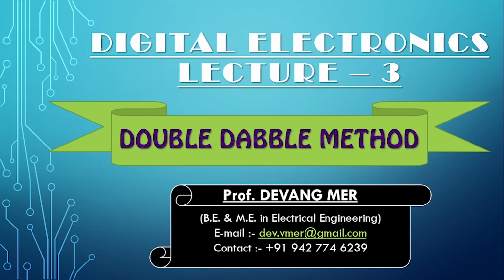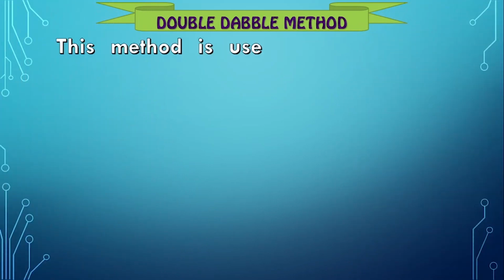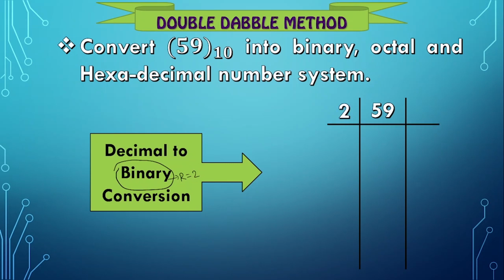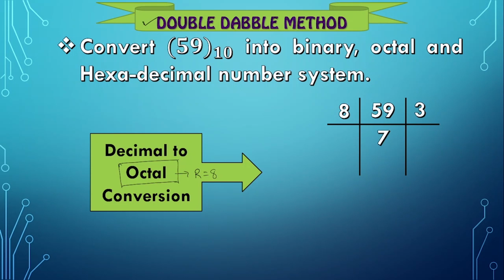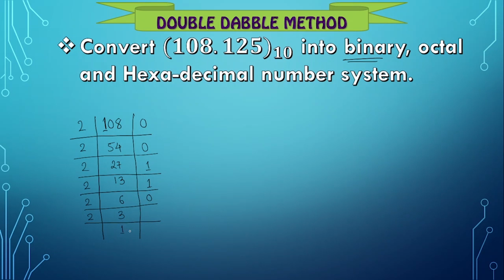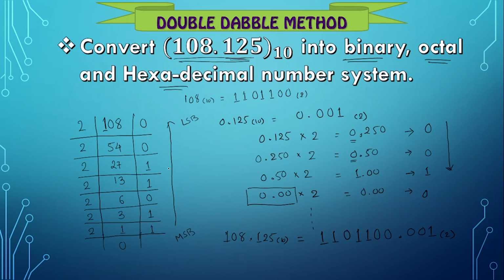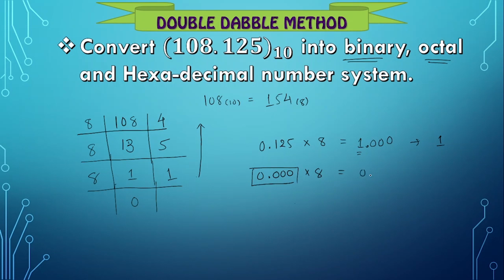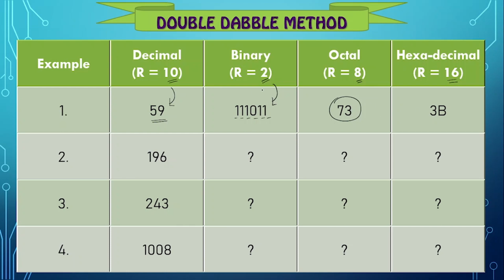The Double Dabble Method - Conversion of decimal number in to binary, octal and hexa decimal number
In this video, simple understanding regarding double dabble method has been covered. From this video you will learn about the process of conversion of any decimal number (integer or fraction) in to binary or octal or hexa decimal number system.